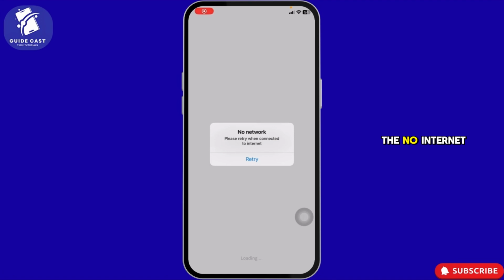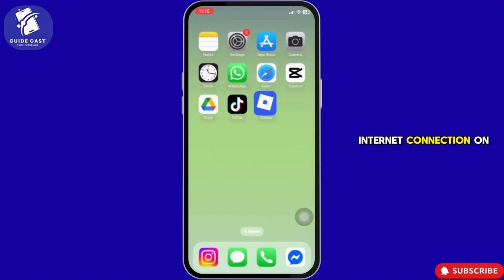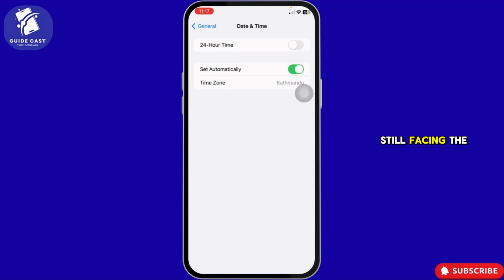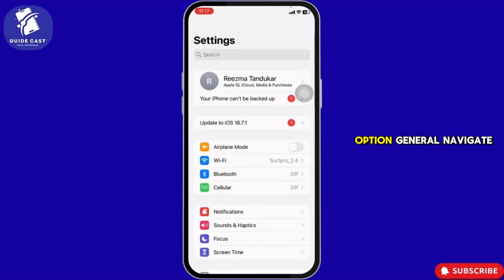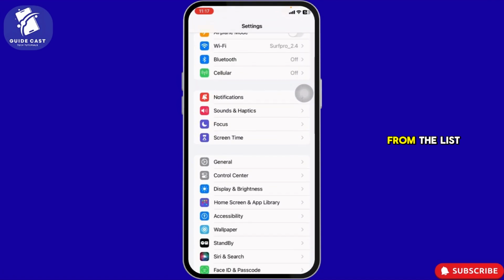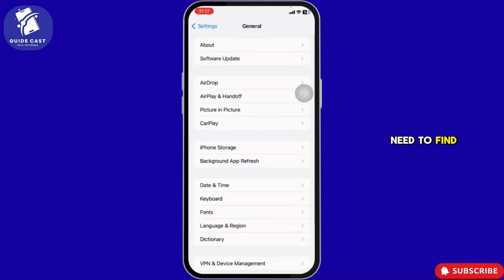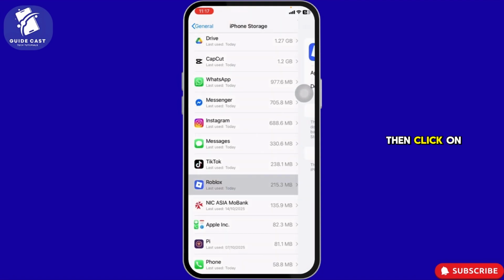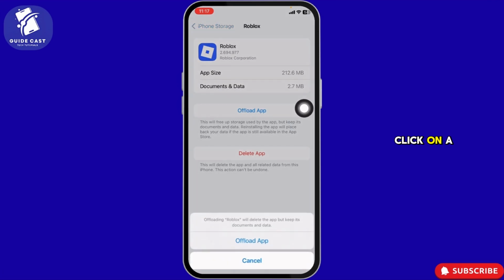How to Fix Roblox No Internet Connection Error (2025) | Works for PC, Mobile & Xbox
Are you getting the “No Internet Connection” error on Roblox in 2025?  Don’t worry — this video will show you how to fix Roblox connection errors step-by-step on Windows, Android, iPhone, and Xbox.

Timestamps:
00:00 – Intro:
00:10 – Fix 1: Check your Wi-Fi, DNS & Roblox server status

In this video, you’ll learn:

 What causes Roblox “No Internet Connection” error

 Easy network & app fixes that actually work in 2025

 How to reset DNS and fix Roblox launcher issues

 Bonus: Prevent future connection drops

Tested on multiple devices and updated for the latest Roblox version (2025). By the end, your game will be back online and running smoothly!